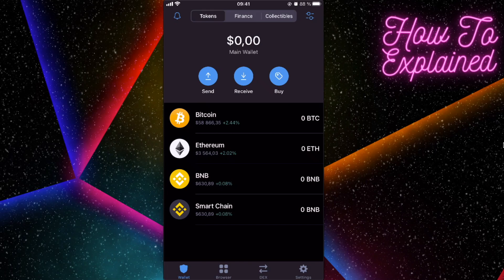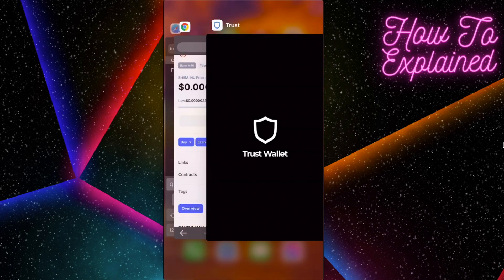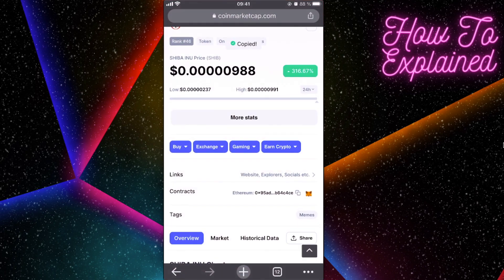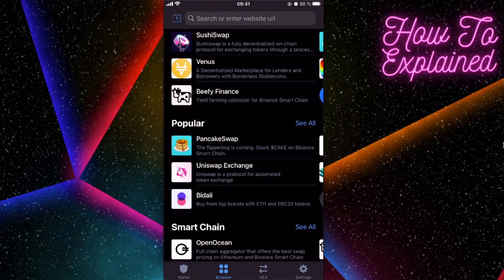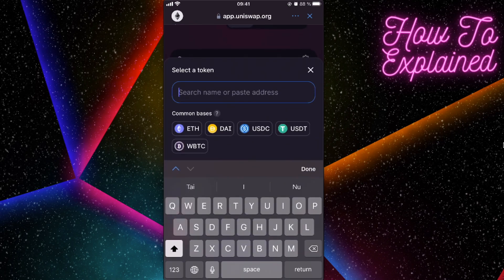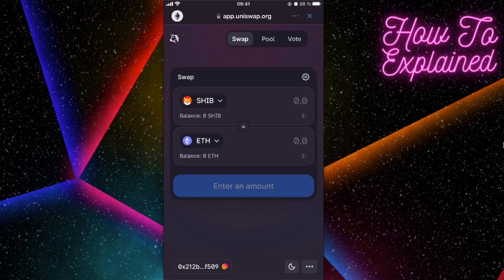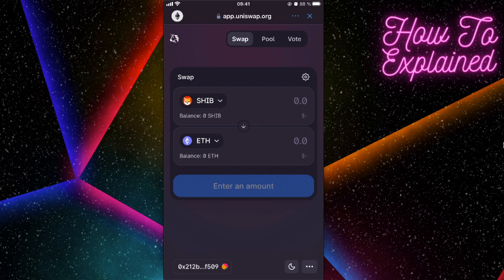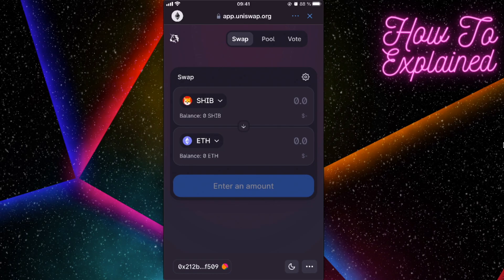How To Sell Shiba Inu Crypto Token On TrustWallet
In this video I will show you how to sell Shiba Inu crypto token on TrustWallet!

Enable Trust Wallet browser button:
trust://browser_enable